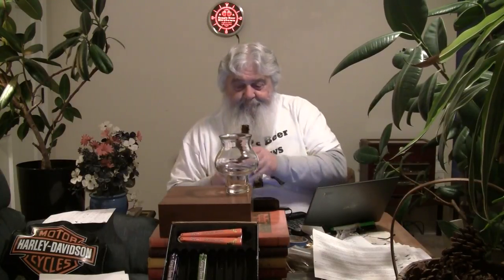Beer Review # 2486 Oppigards Winter Ale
Oppigards Winter Ale
my other Youtube channel - mrgregpuckett
BEER SCALE
1- UNDRINKABLE
2- F
3- D
4- C
5- B-
6- B
7- B+
8- A-
9- A
10- A+
CHEERS!